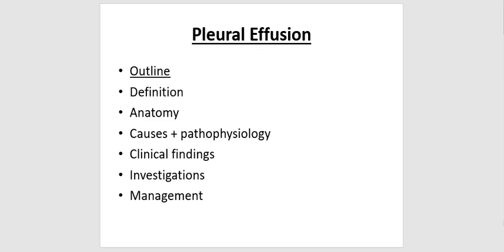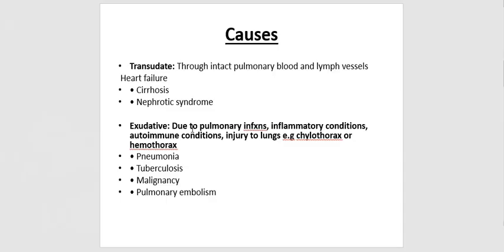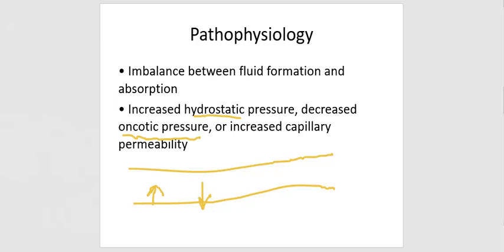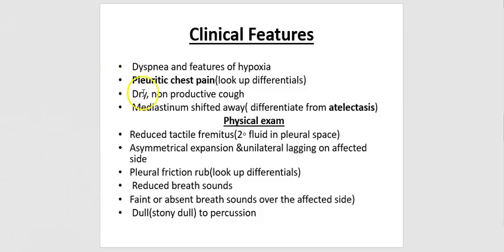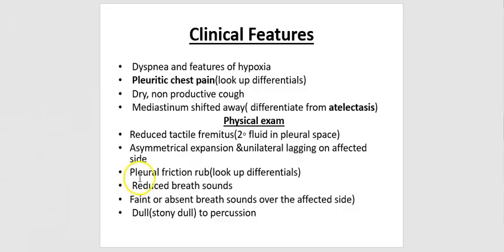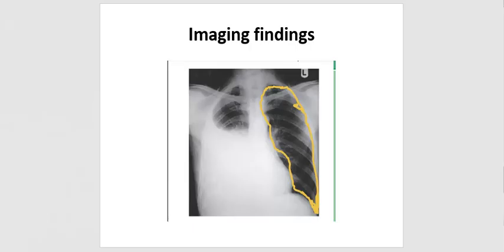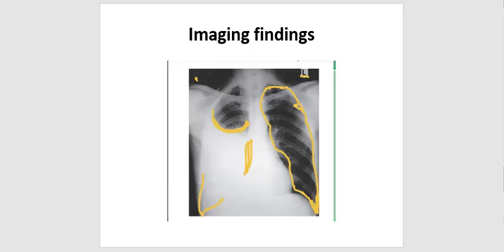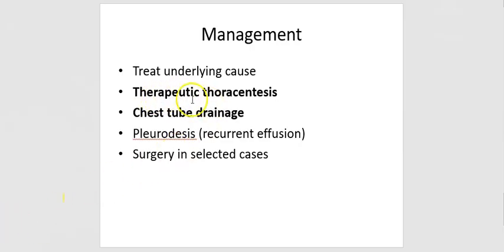Pleural effusion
This is a quick overview of pleural effusion. I talked about the introduction, causes, types, pathophysiology, clinical features investigations and principles of management of the condition. Hope you'll find this helpful.